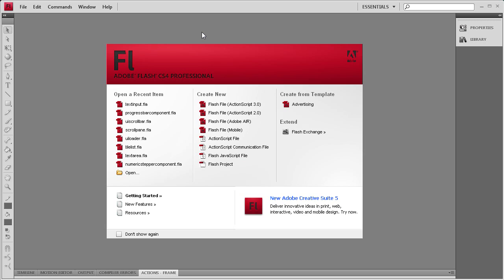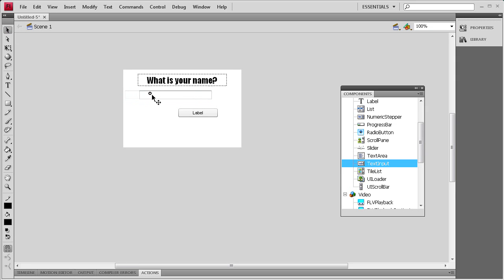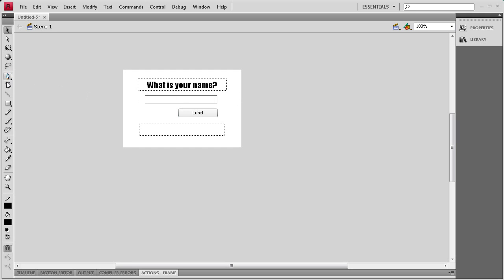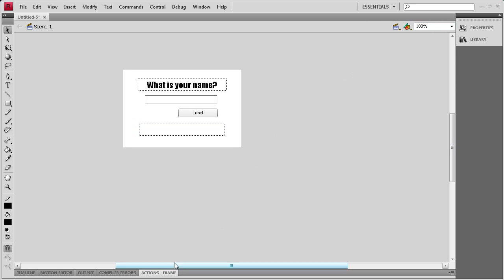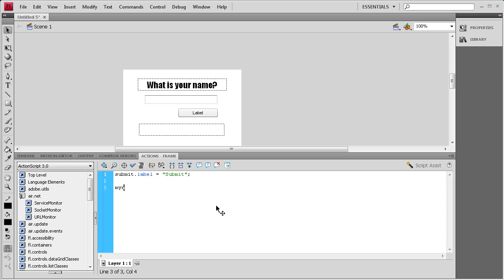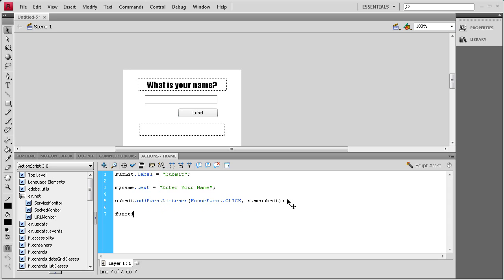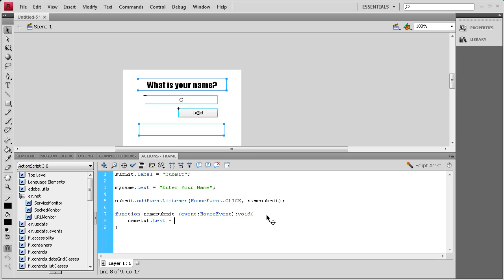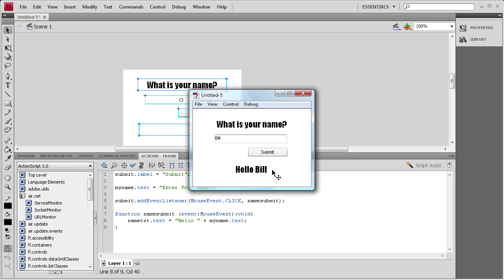Flash Tutorial: The Text Input Component -HD-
In this tutorial, you will learn how to use the Text Input Component in Flash CS4.